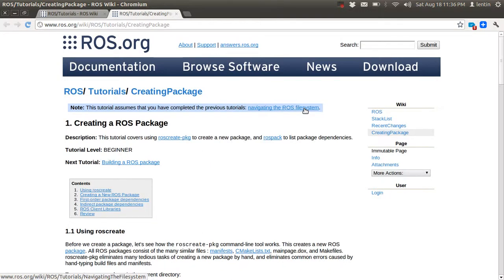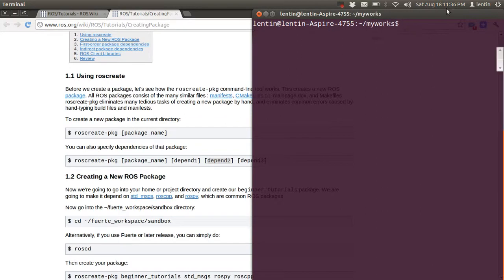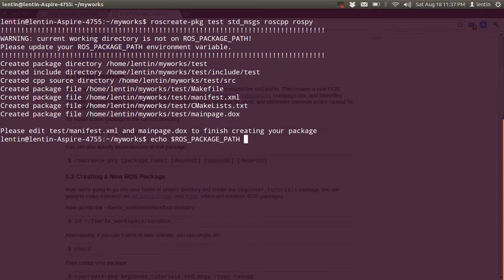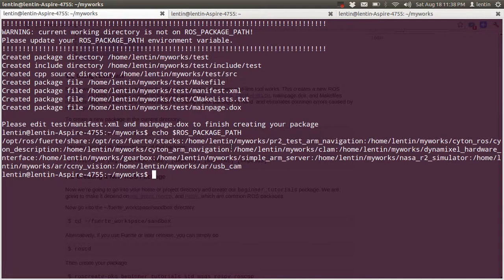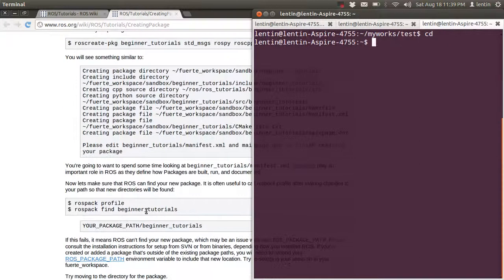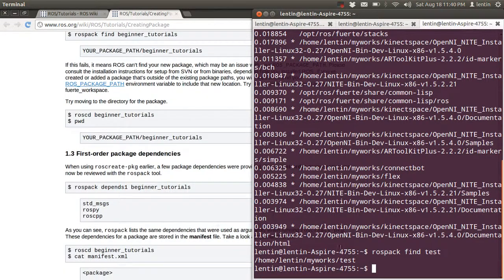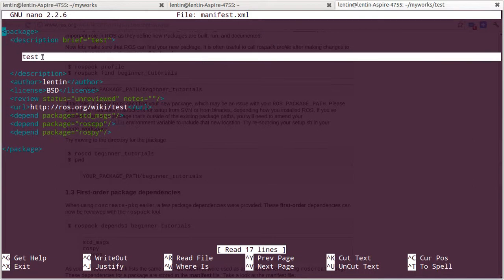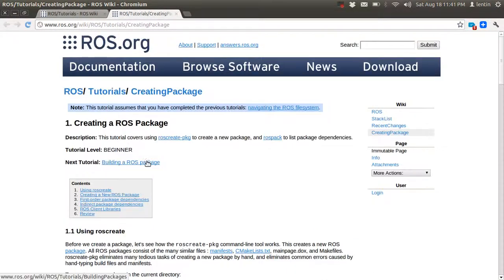ROS Creating a package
Creating a package on ROS